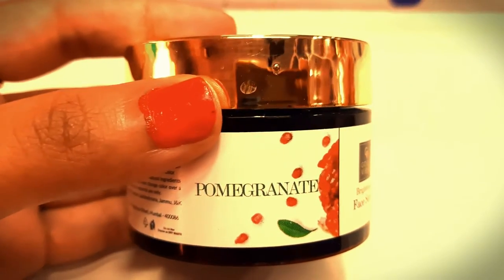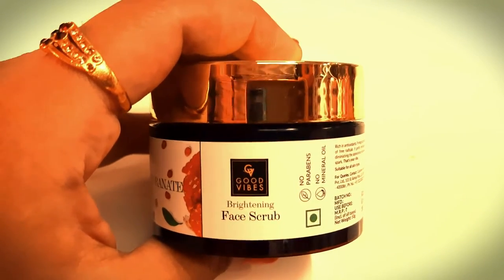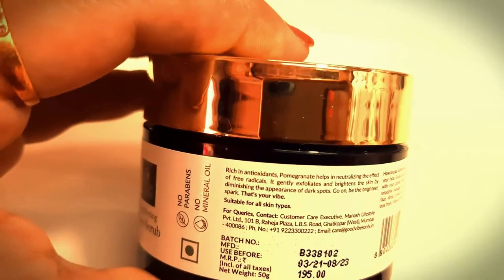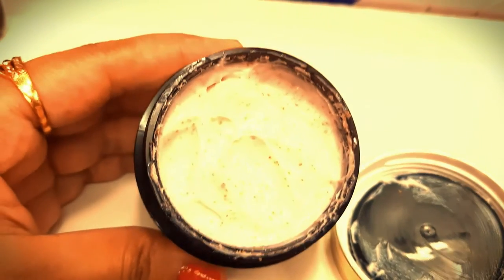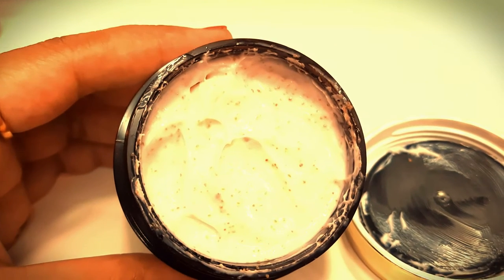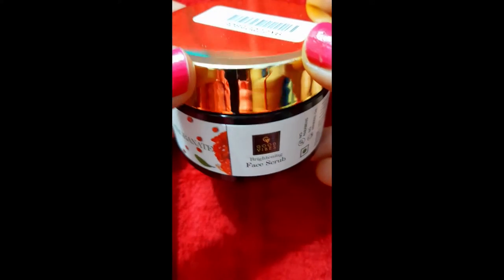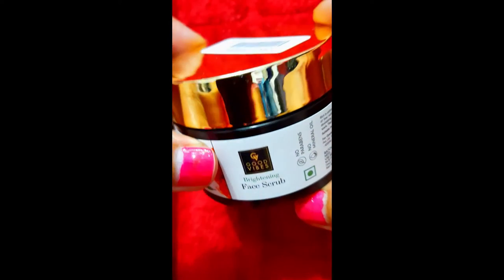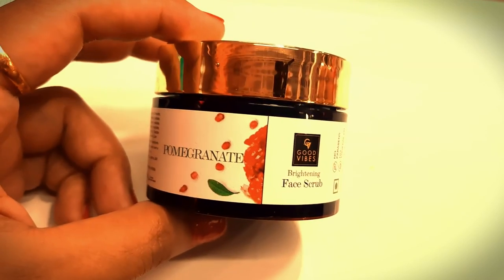Good Vibes Pomegranate Brightening Scrub || Best scrub for dull & dry skin ||look beautiful everyday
Good Vibes Pomegranate Brightening Scrub || Best scrub for dull & dry skin ||
look beautiful everyday

This scrub makes your skin soft , supple and radiant.
suits on normal, combination & dry skin type not for oily & acne prone , sensitive skin.

product mentioned :

Disclamer : - All the contents published in my channel is my own creativity and self-tested

I can't guarentee that all of the make-up and skincare products which i recommend will suit on you.

Please test products out on yourself before applying

Copyright : Content in the video is created by me , please do not use any photo or content without permission

Look beautiful everyday